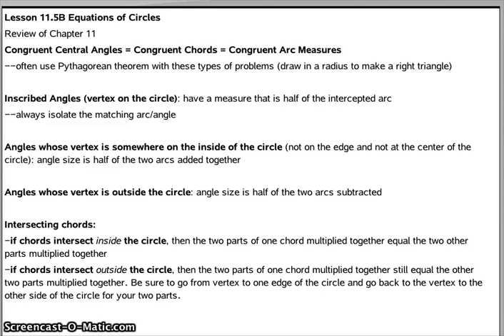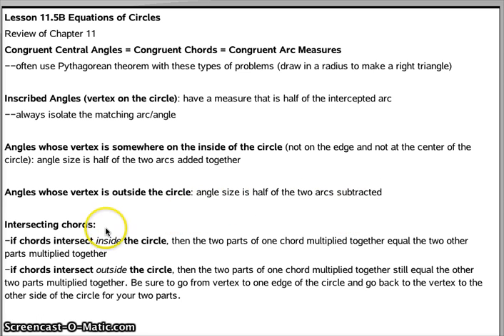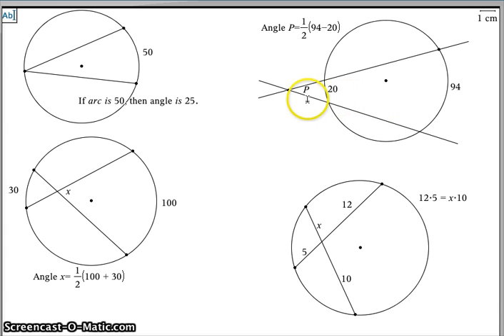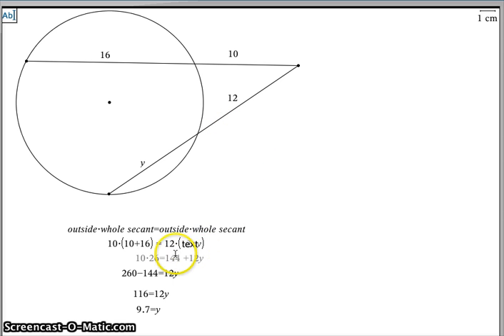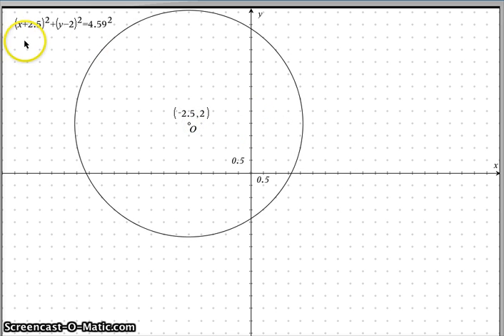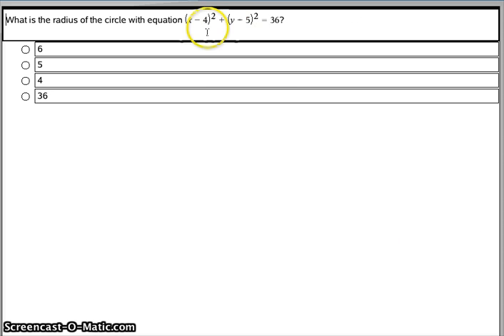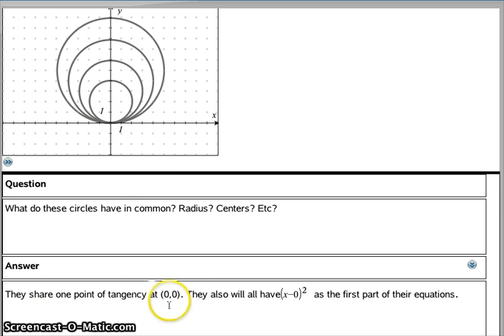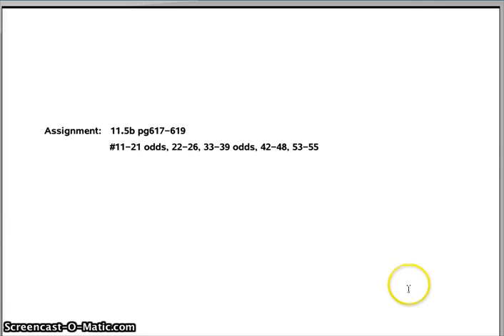Geometry 11.5B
watch for lesson 11.5b